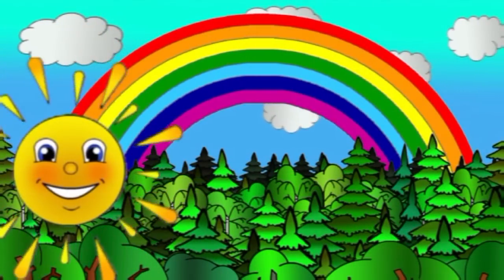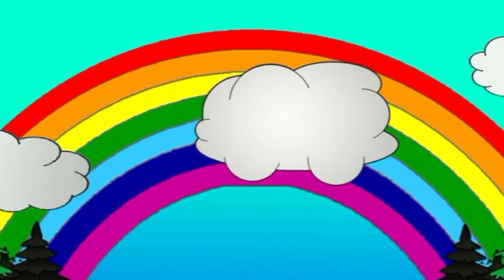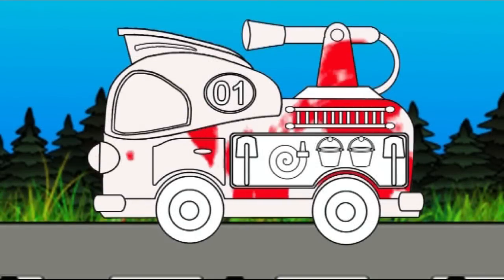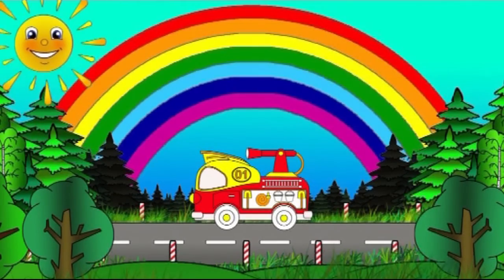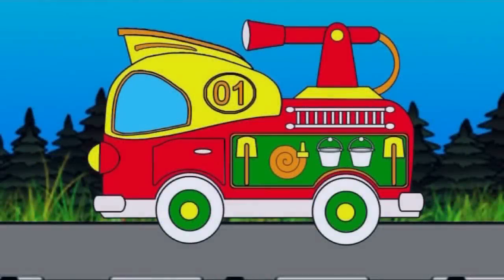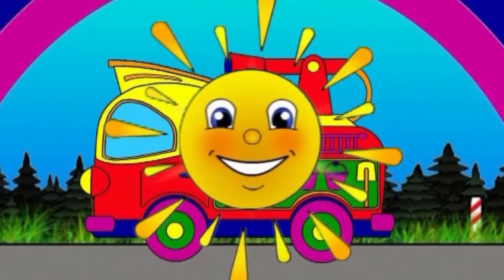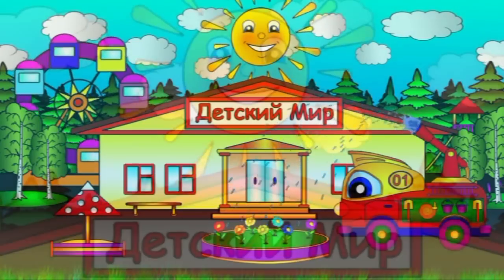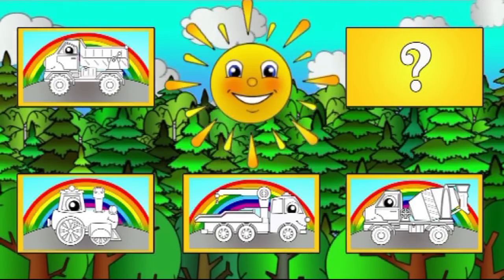Learn colors with a Fire Truck. Kids' cartoons.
Learn colors for kids with kids' cartoons on our KidsFirstTV channel! Watch baby cartoons with cars for kids, and color a fire truck for kids with your favorite colors! Kids' learning cartoons & animations for kids with trucks for kids. Play & have fun, and learn English with a kids' fire engine truck!